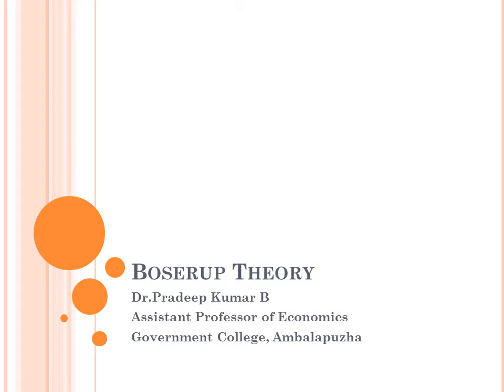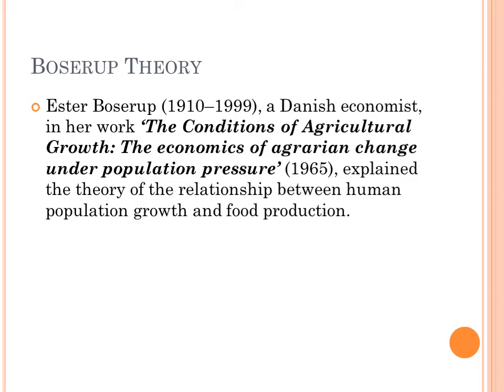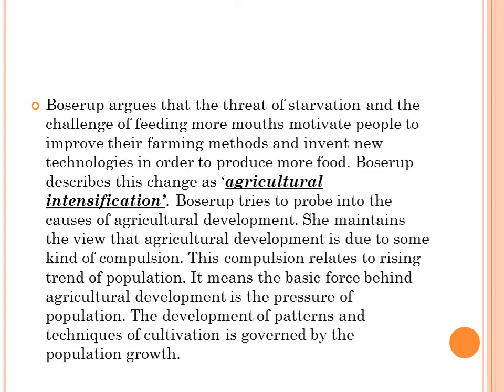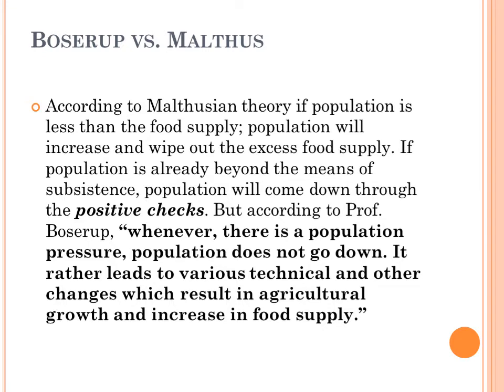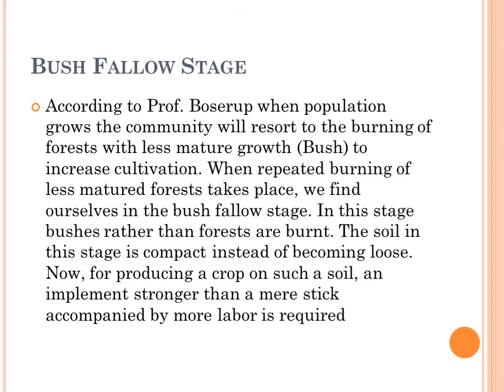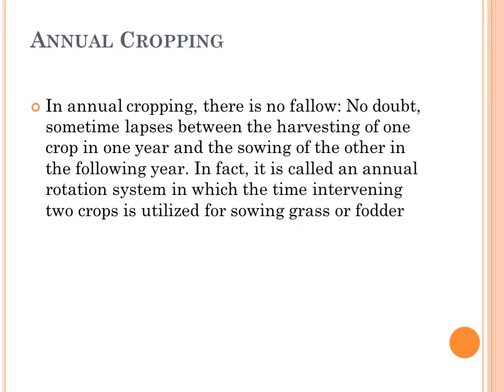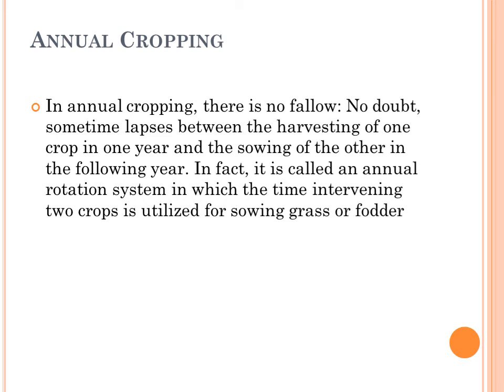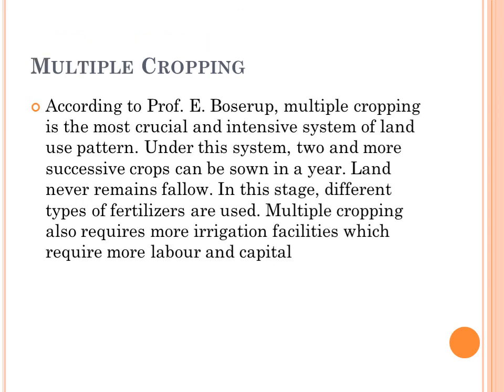Boserup Theory-1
Final Semester BA Economics